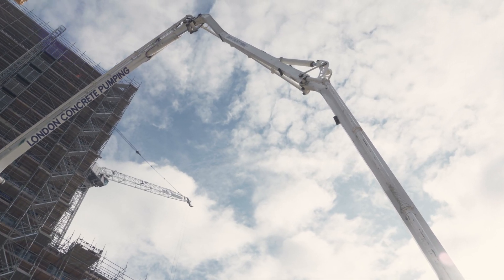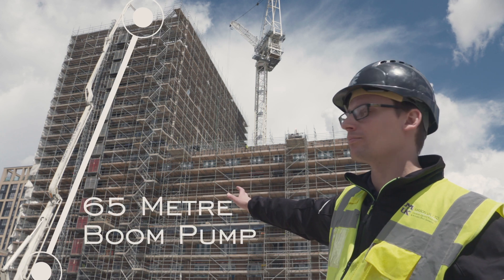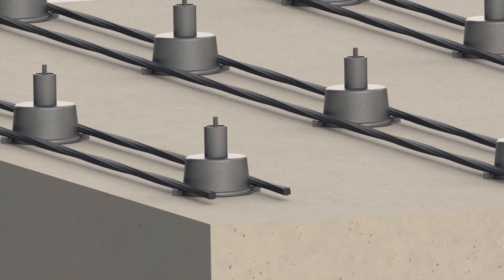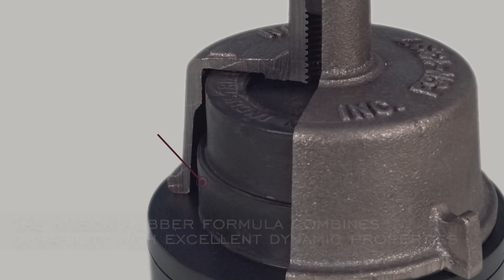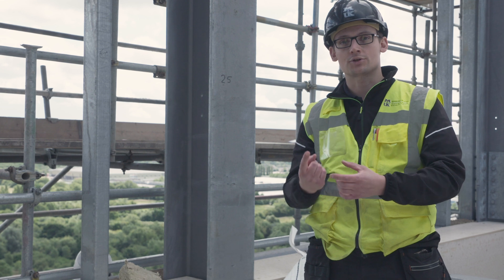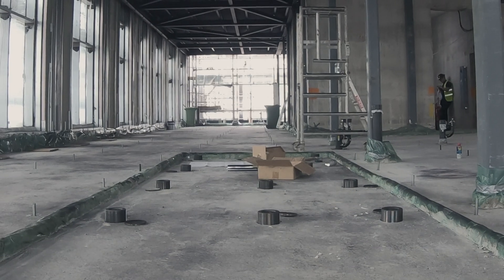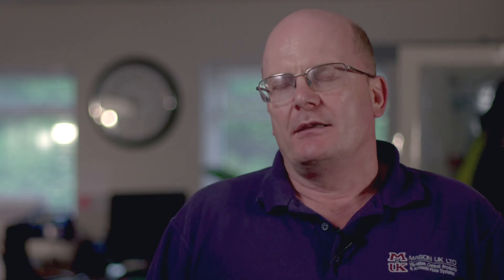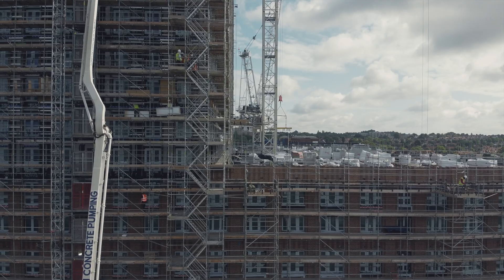Gym Vibration Isolation Greenford Green Block 8 – Jack Up Floating Floors - Mason UK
Mason UK Ltd were brought on for a third time to work on the Greenford Green campus, this time working on Block 8. We provided jack-up floating floor systems covering a total of 490 square metres and incorporating two different isolation systems. The bulk of the area utilised our LDS rubber floating floor mounts, whereas the free weights areas used our coil spring mounts for added impact absorption. There are bedrooms below level 14, therefore high-performance vibration isolation was required.

A significant challenge with this project was to pour concrete at level 14. Mason UK therefore hired the tallest concrete boom available in the UK at 65 metres tall.

It took only one week to prep and pour the concrete floors. We then returned to lift the floating floors once cured. This meant the project took approximately three and a half weeks to complete. The floors were lifted 130mm to achieve the finished floor level and gain high levels of acoustic noise attenuation. The most common air gaps are 50 or 100mm. To achieve the additional lift, longer jacking bolts were supplied.

The installation of floating floors can significantly improve people’s quality of life, allowing for gyms, studios, cinemas, and further vibration producing spaces to be installed within residential buildings without the inhabitants below being disturbed.

For more information on Mason UK Ltd Concrete Floating Floors and our other products, please visit:

Chapters:
0:00 The Greenford Green Site
0:10 Introduction to the project
0:28 The UKs largest concrete boom pump
0:44 Mason UK Project Engineer on site
0:56 Explanation of the concrete boom pump
1:07 What is the reason for the floating floors?
1:15 What did Mason UK install?
1:23 FSN LDS Rubber Jack-Up Reinforced Concrete Floating Floor
1:32 Free weights area FS Coil Spring Jack-Up Reinforced Concrete Floating Floor
1:40 How does a Jack-Up system work?
2:04 Jack-Up Reinforced Concrete Floating Floor being lifted 130mm
2:06 Elevation of the building
2:12 Time-frame for the full installation
2:37 Footage of work on site
2:45 What is good about a floating floor?
3:04 This is a growth business
3:22 Please contact Mason UK for your project